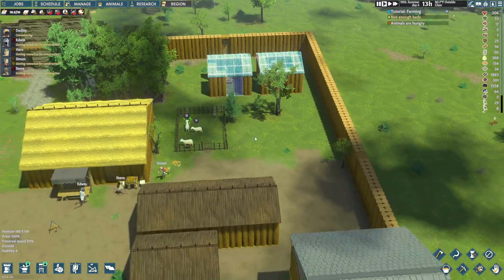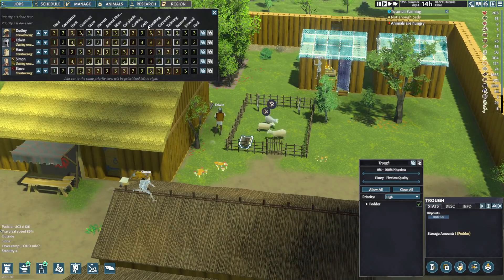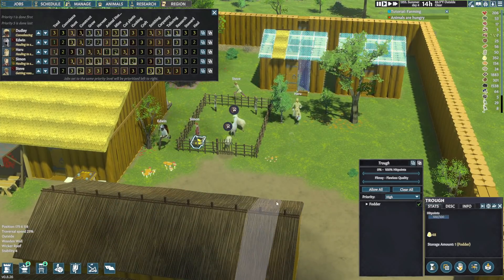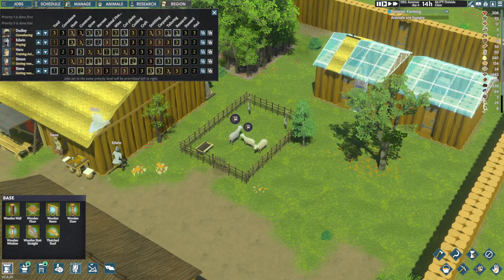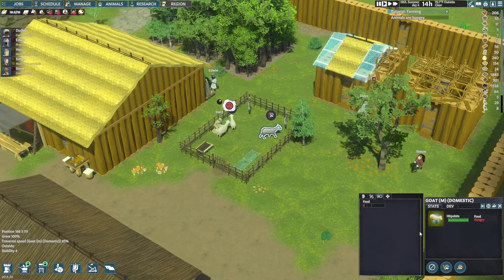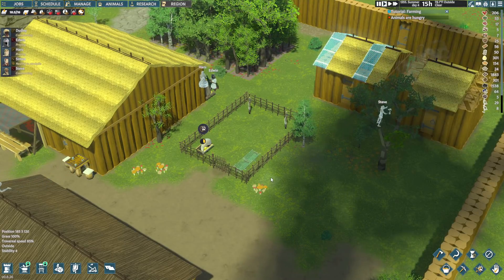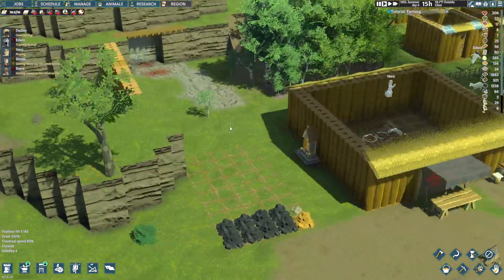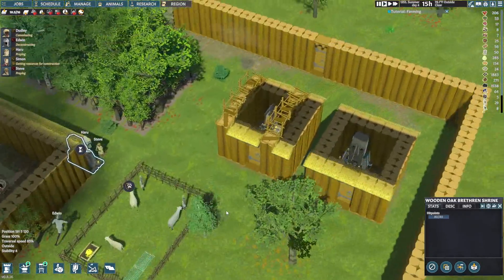Moving Into Fall & Upgrading Defenses ~ Going Medieval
Stake your claim in this colony building sim and survive a turbulent Medieval age. Construct a multi-story fortress in a land reclaimed by wilderness, defend against raids, and keep your villagers happy as their lives are shaped by the world around them